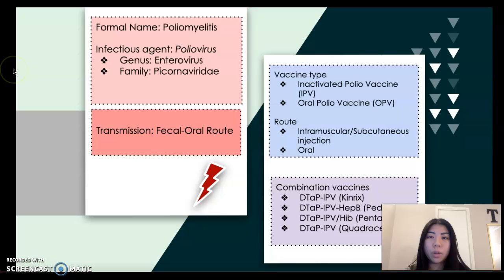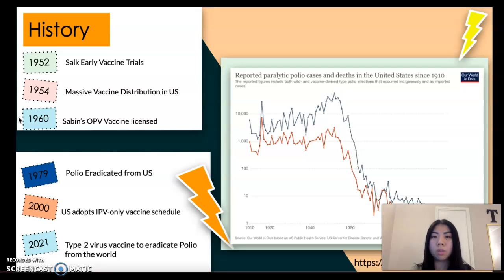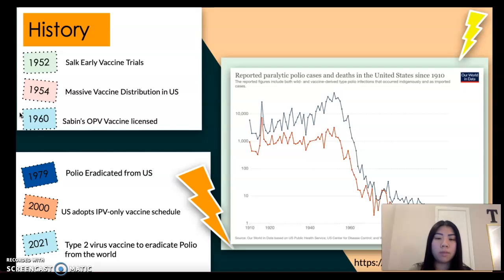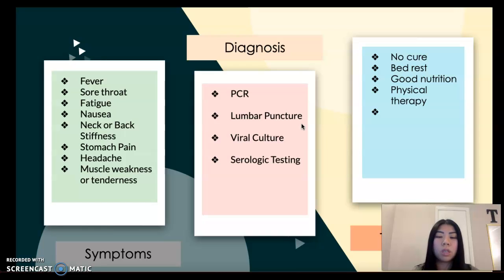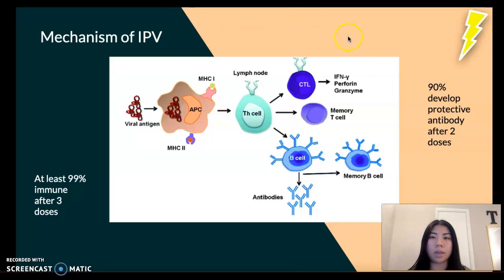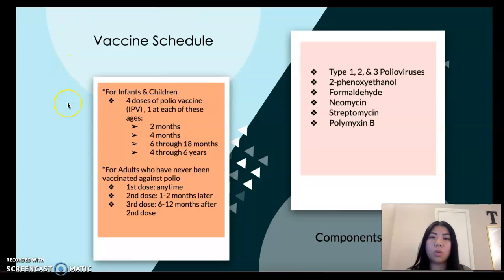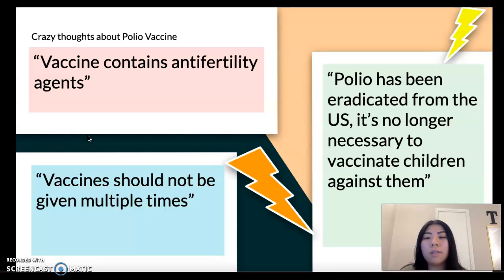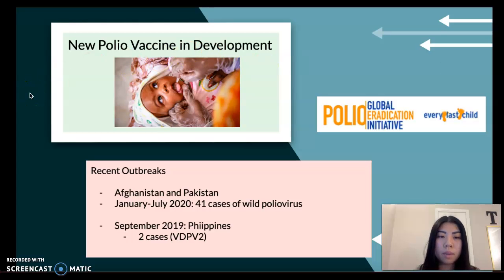Taylor Ho - Polio Vaccine